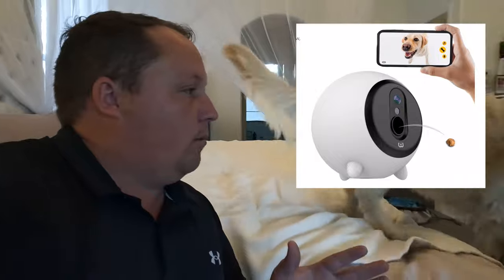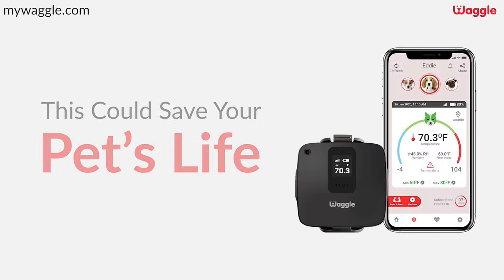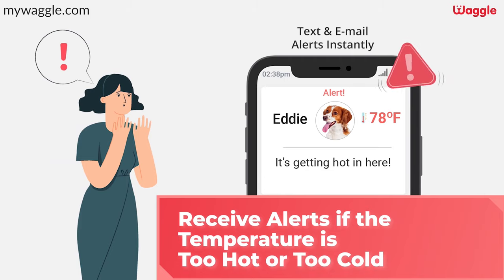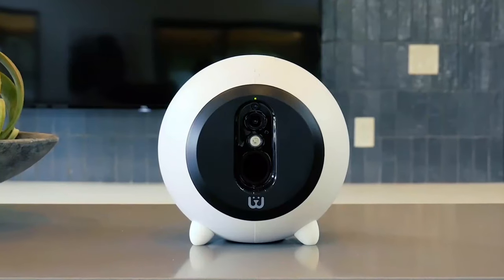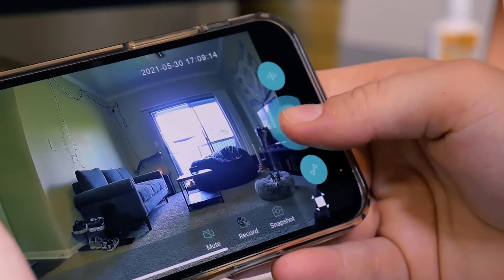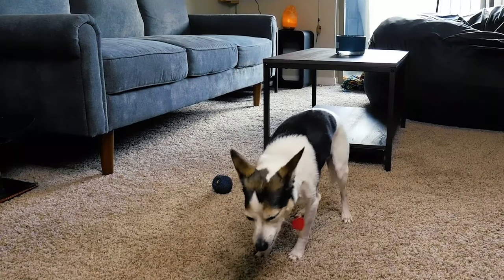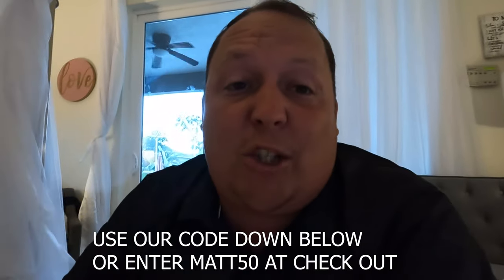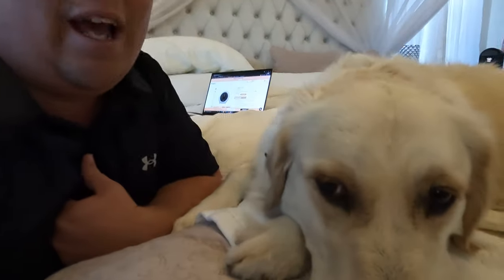The #1 Pet Product For ALL RV'ers!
If you bring your Pet Camping With You then this is a MUST HAVE!